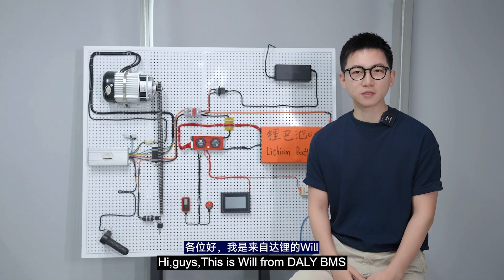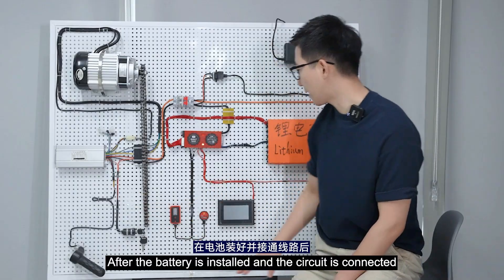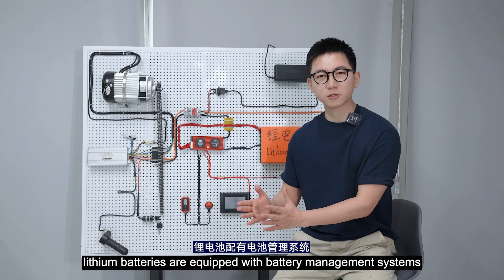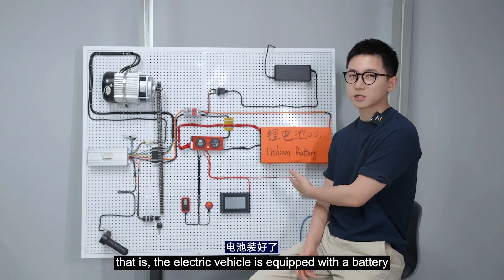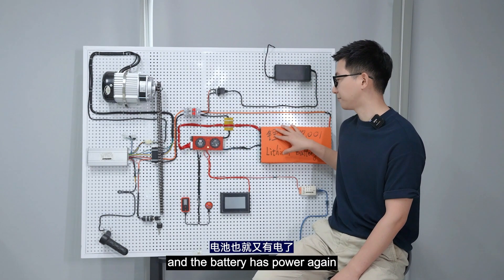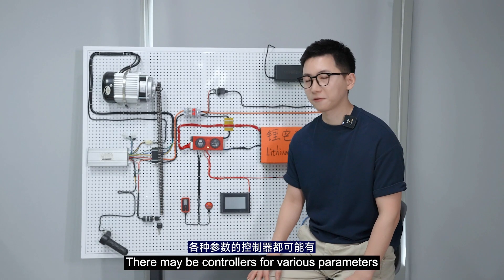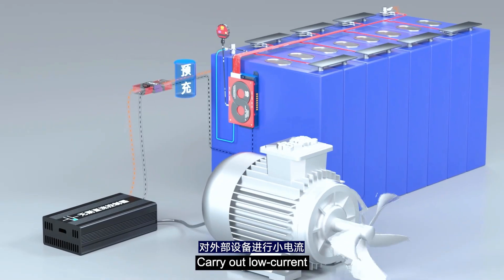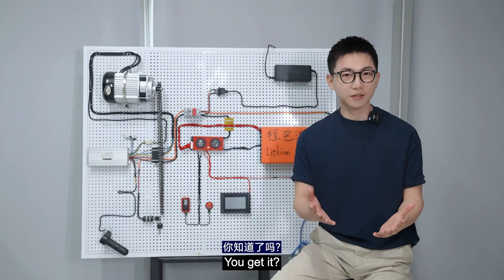Protection board pre-charge function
⭐ Have you ever encountered such a situation?
The 🔋 lithiumbattery has power but it shows no power after being installed on the 🚙 electricvehicle.
🔍 What happened？